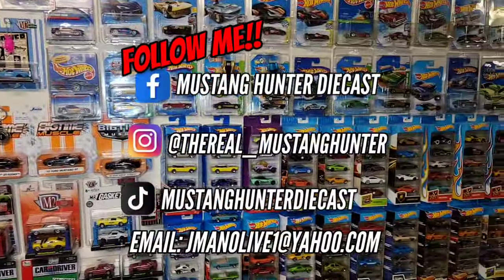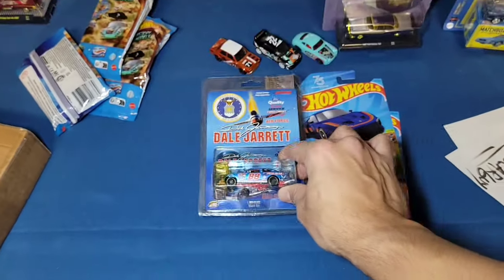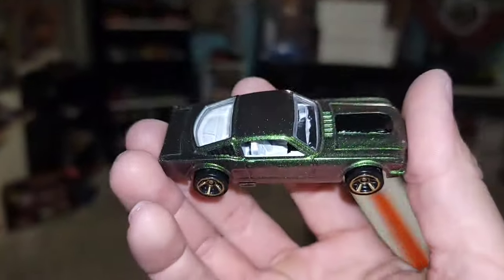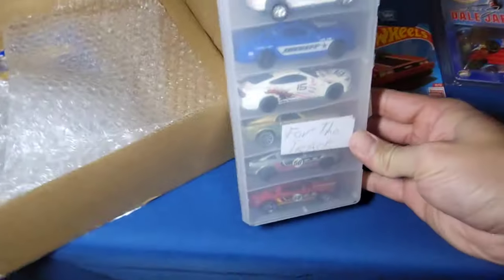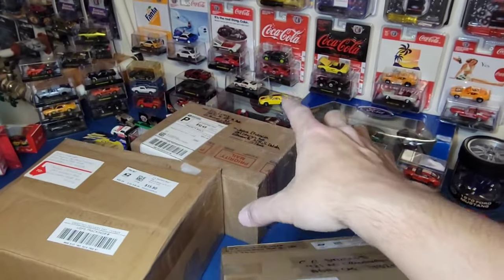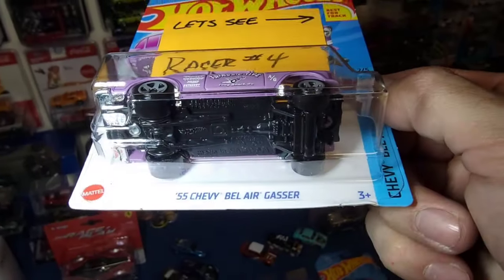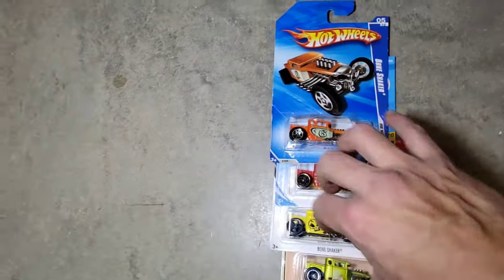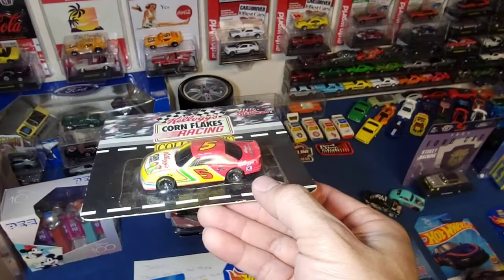(Mail Call) SWEET Hot Wheels Trade, Insane Customs, Racers & more!!!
🔥 Welcome to Mustang Hunter Diecast! Discover Hot Wheels unboxings, treasure hunts, and high-speed racing. 🚗🏁